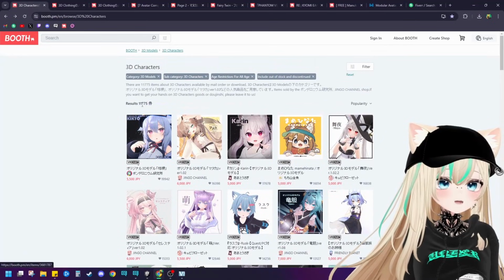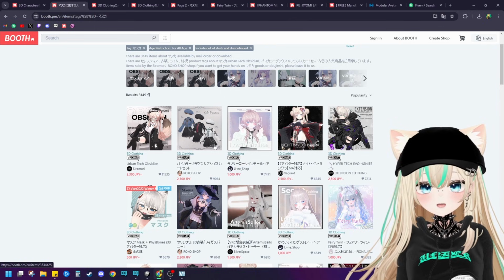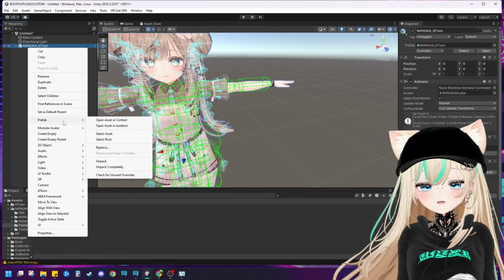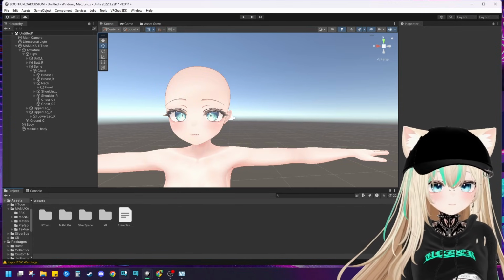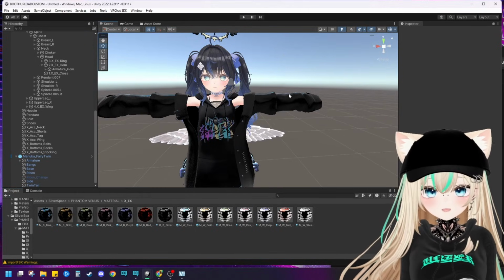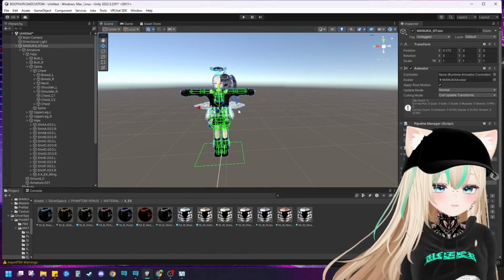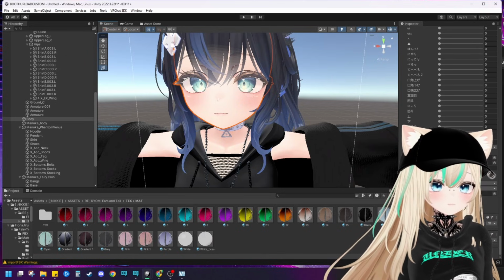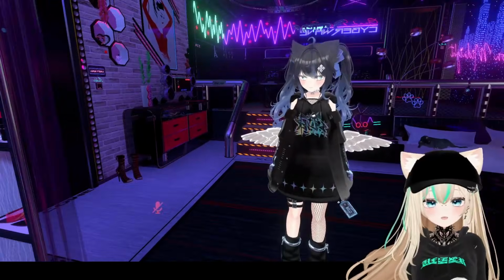How To Create Custom BOOTH Avatar with Unity! - Full Tutorial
Chapters:
0:00 Intro
0:38 Finding base model and clothes on BOOTH
6:30 Preparing base model by removing unneeded items
13:55 Adding clothes MANUALLY to your model
28:57 Adding clothes AUTOMATICALLY with Modular Avatar
31:12 Outro